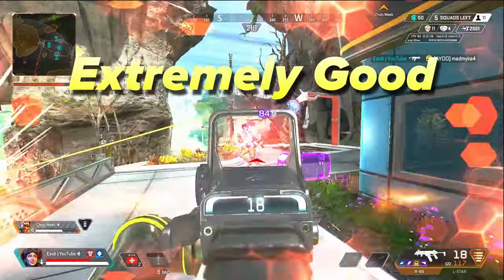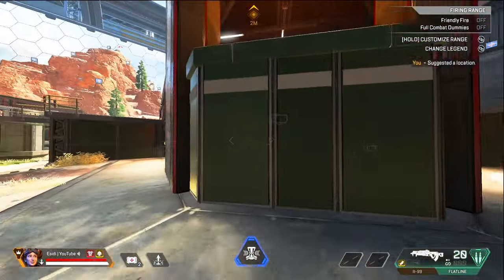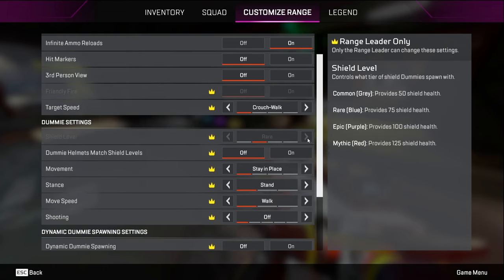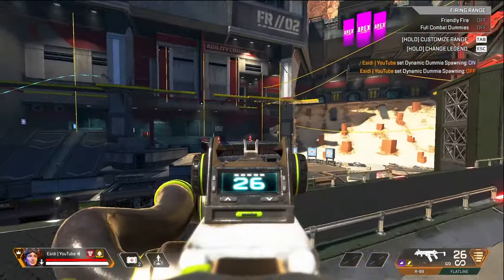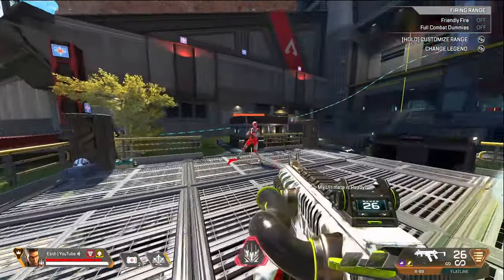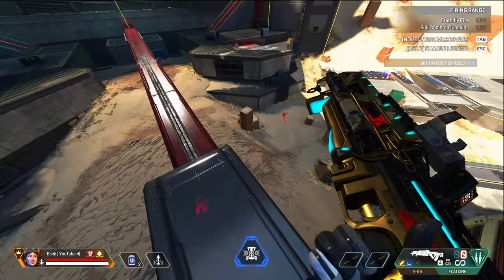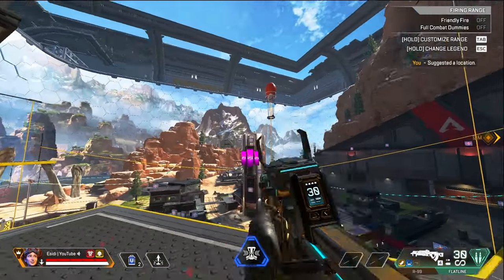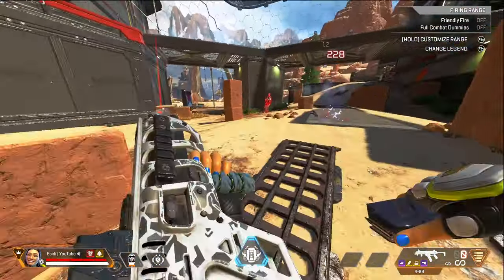Aim Training + Drills for PRO AIM | Apex Legends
In this video I go over different aim training drills you can perform in the firing range in apex legends to improve your aim. This works on both mouse and keyboard and controller.

0:00 Drop a Like + Subscribe
0:31 Choosing your Weapons
1:15 Shooting Dummies
5:47 Aiming with Uncontrolled Movement
6:48 Scout of Action
7:44 Recoil Control
8:35 Long Range Precision